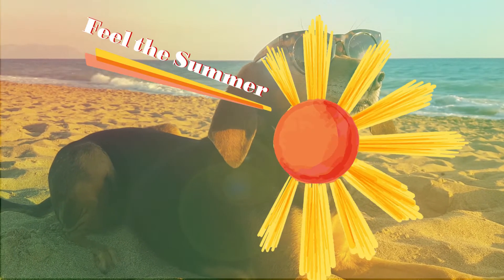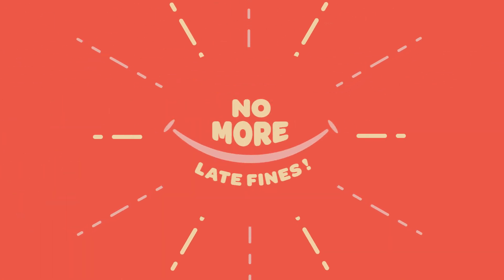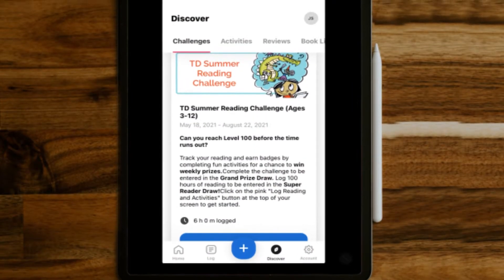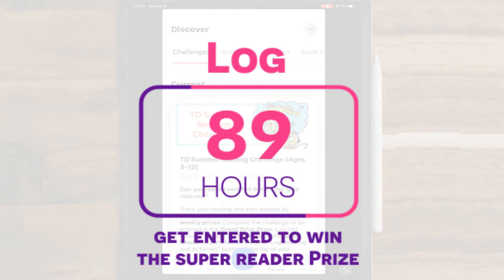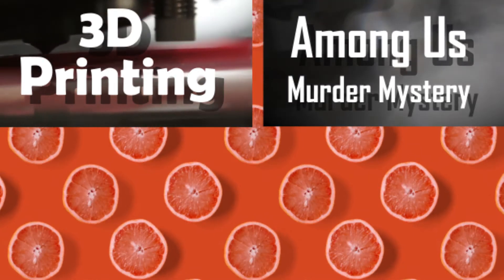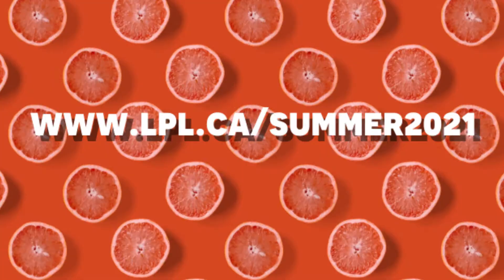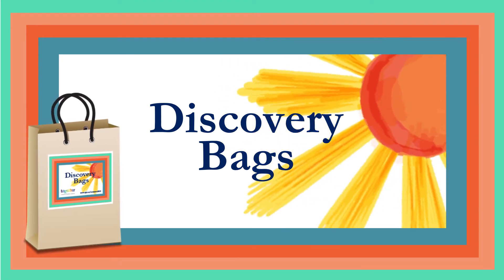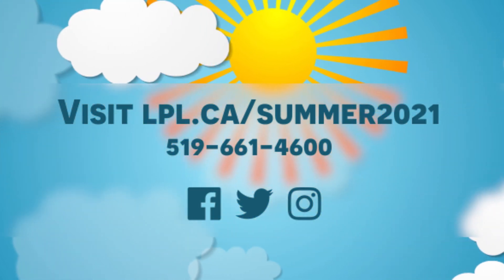Summer Vibes at London Public Library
Join us at London Public Library this summer! for all the details
Check out our amazing online reading challenges for children and teens, virtual programs for every age and interest, activities, and fun outdoor programs if COVID restrictions permit.